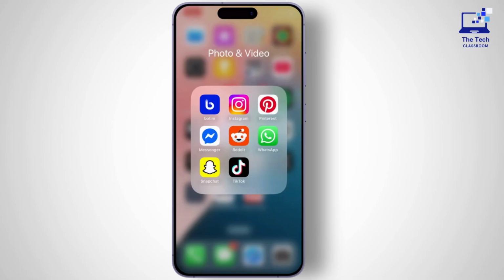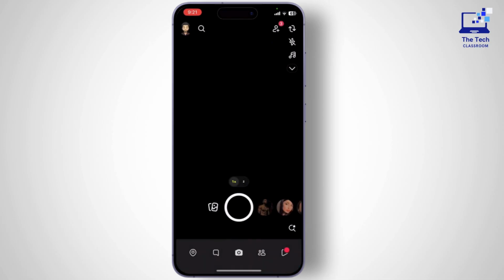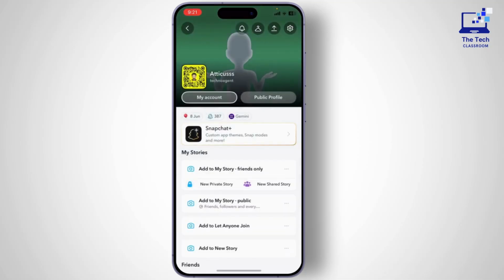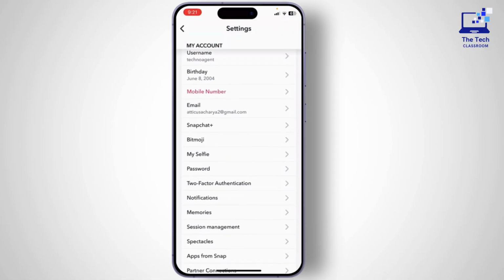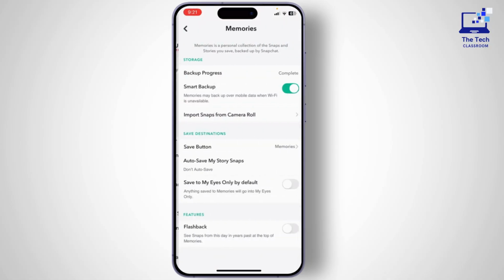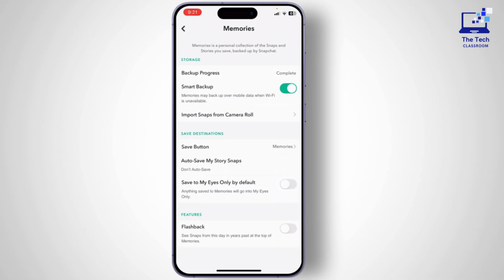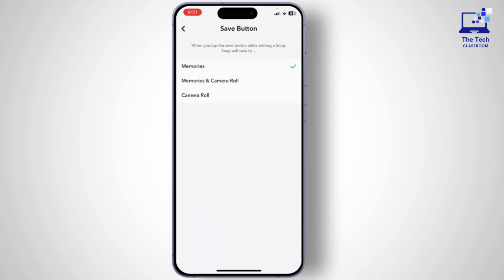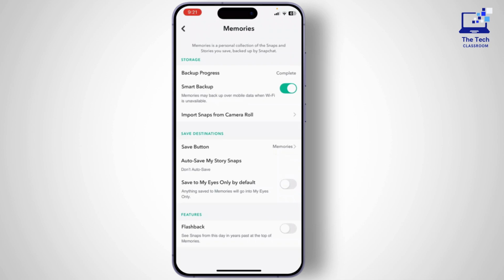How To Stop Snaps From Saving To Camera Roll?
Want to stop your Snapchat snaps from automatically saving to your camera roll? This video will guide you through the steps on how to prevent snaps from saving to your phone quickly and easily. Whether you're asking, "How do I stop Snapchat from saving photos?" or need help adjusting your settings, this tutorial has you covered. Learn the steps to manage your Snapchat snaps and protect your privacy. Watch now to see how you can stop snaps from saving to your camera roll today!

Timestamps:
00:00 How To Stop Snaps From Saving To Camera Roll
00:06 How Do I Stop Snapchat From Saving Photos?